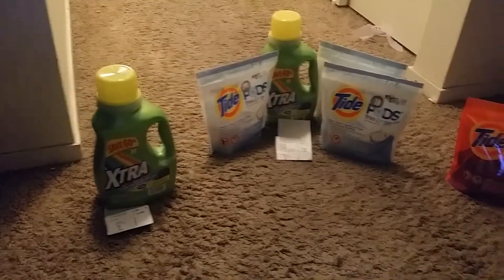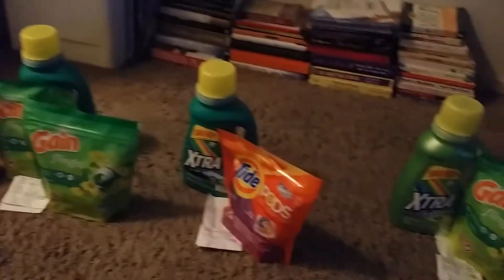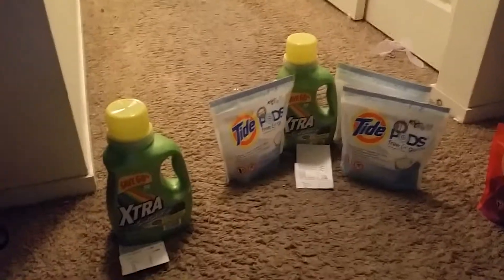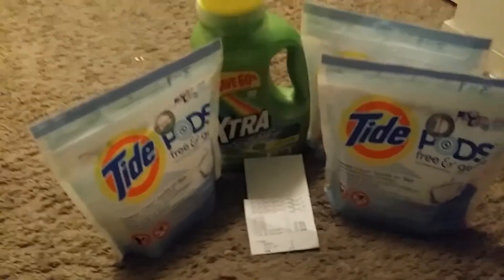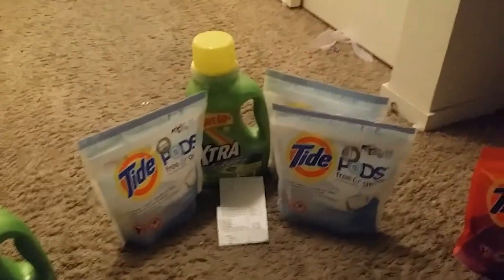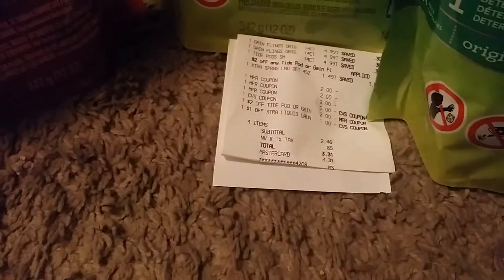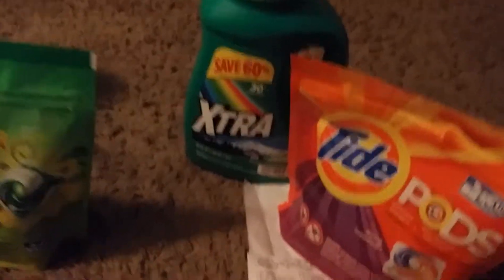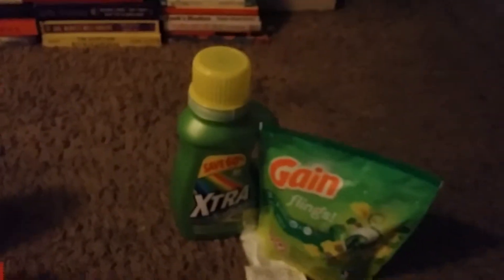Part 2 the break down. My out of pocket was 9.91.